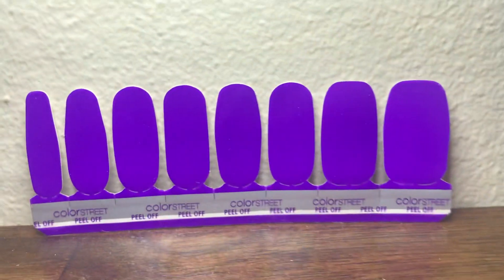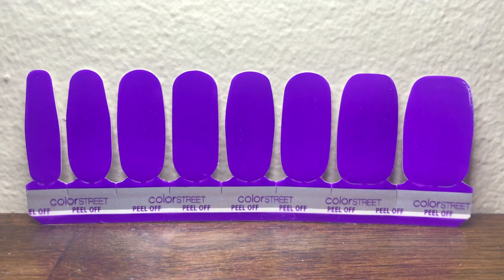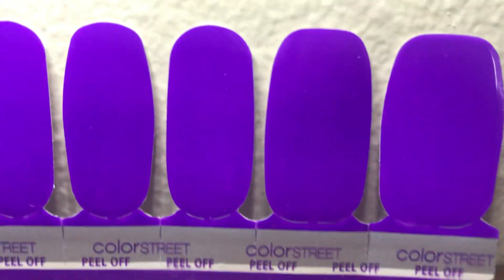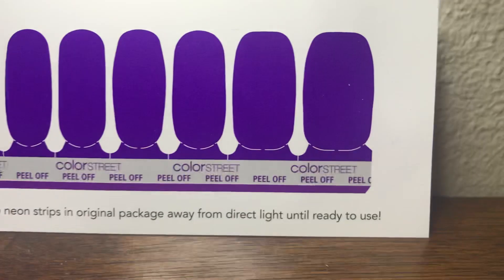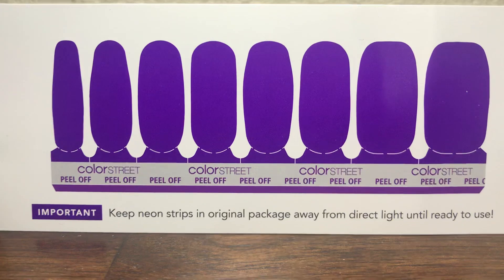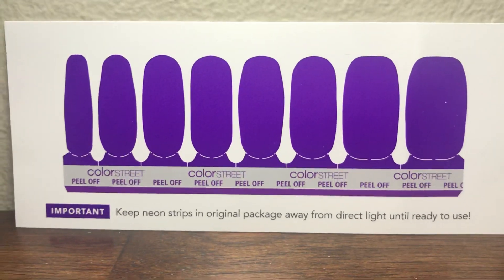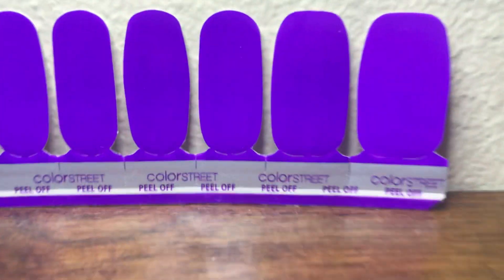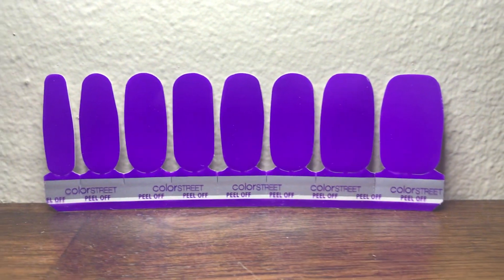Supercharged from Color Street’s Neon Nights Collection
We take a closer look at the neon purple shade from Color Street’s Neon Nights Collection called Supercharged